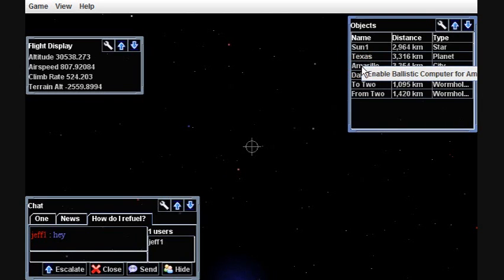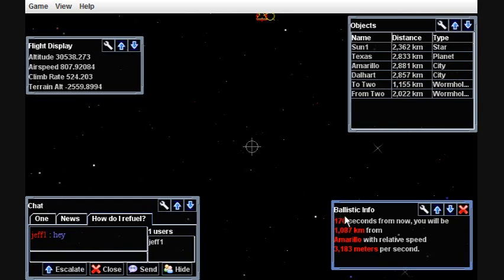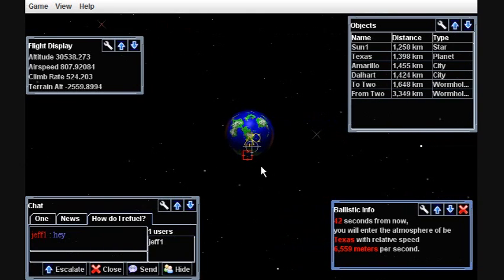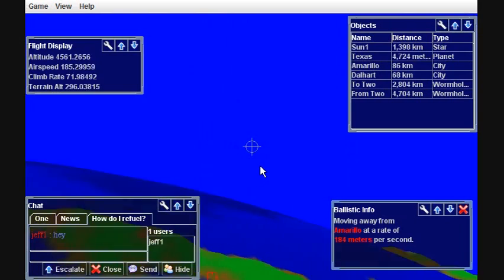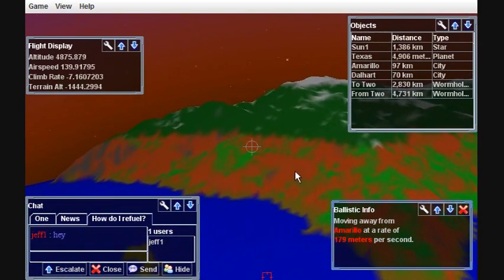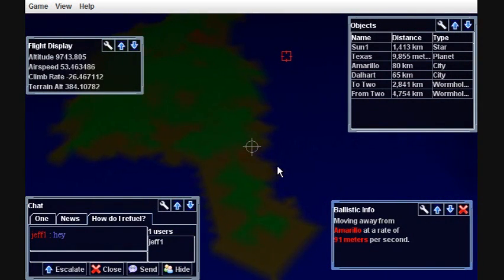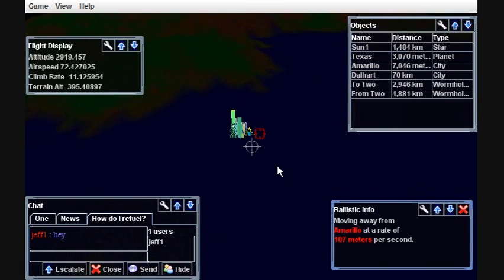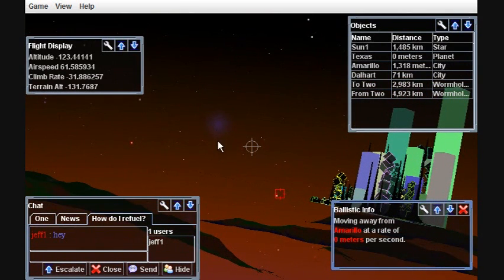Demo part 2